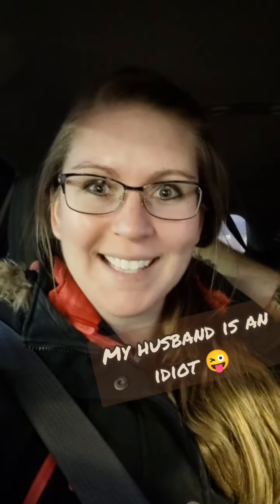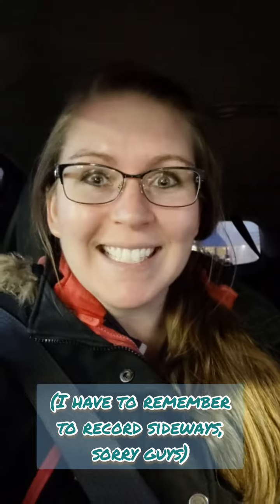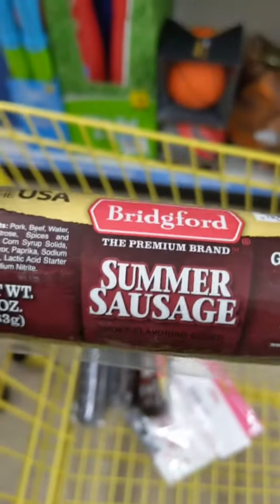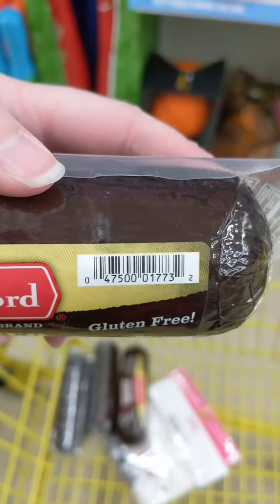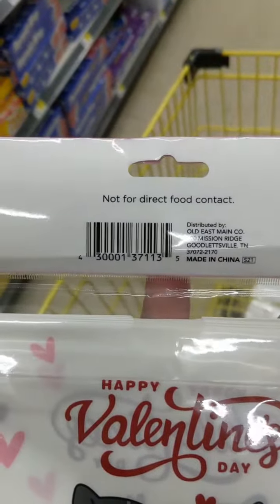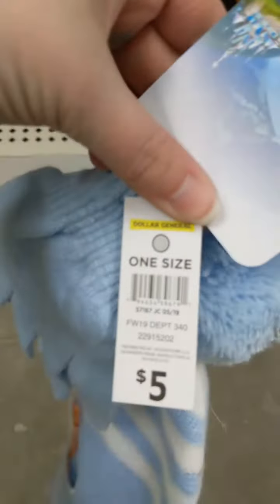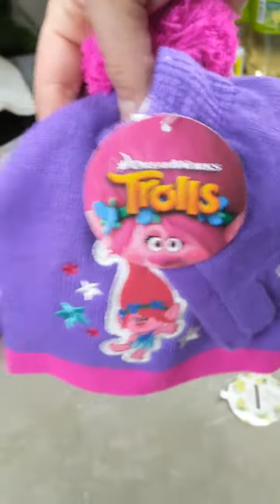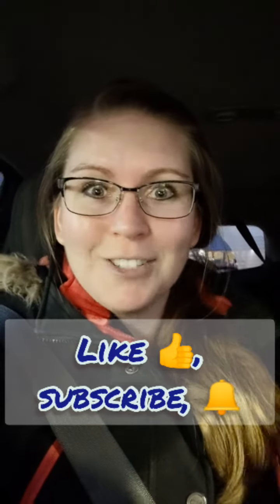Run! Surprise Penny Deals at Dollar General plus some V-day In-store footage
Surprise deals happening at The Dollar General on March 2nd, 2021
Valentine's is one penny!

Summer sausage and blue/gray dot fw19!

Remember, your miles may vary, so make sure to scan with the dollar general app.